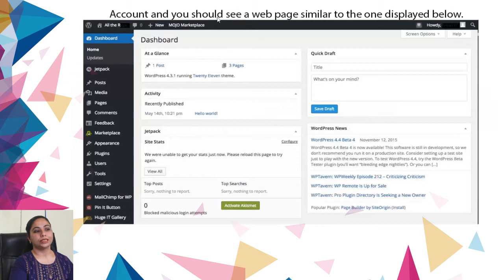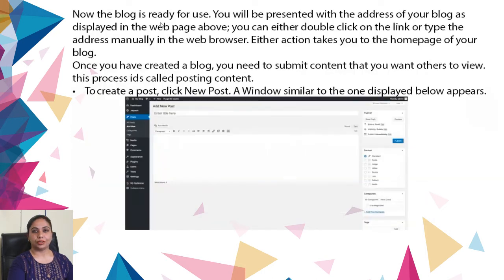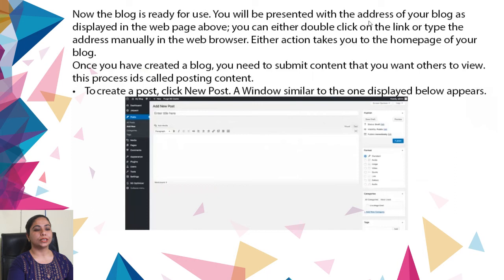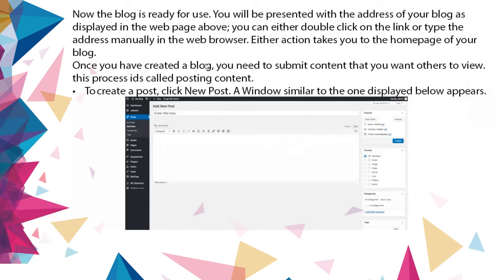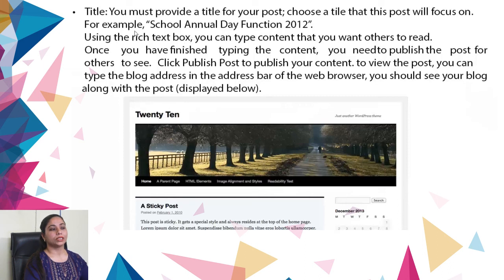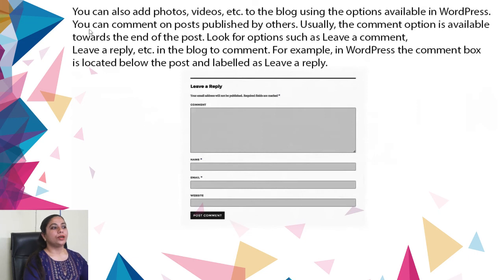Class 10th Web Application Basics lecture 4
This lecture will provide you information about the fundamentals of 10th Web Application Basics. You will be able to make notes and will be able to solve questions after going through the complete lecture.